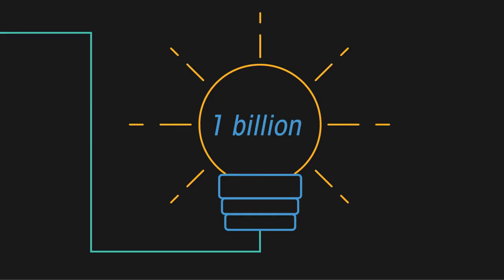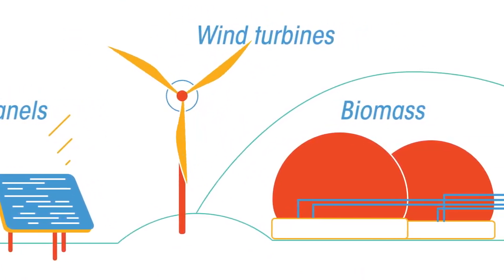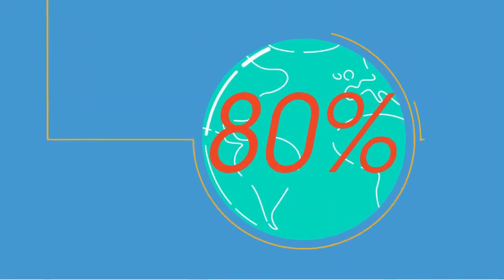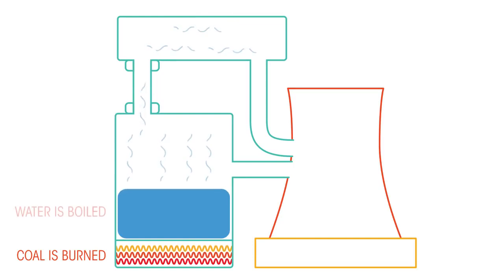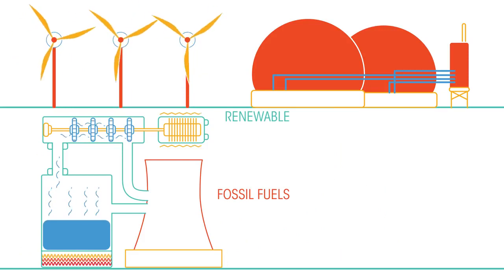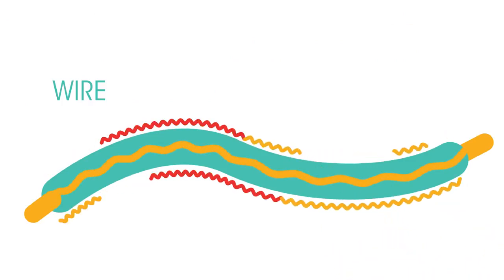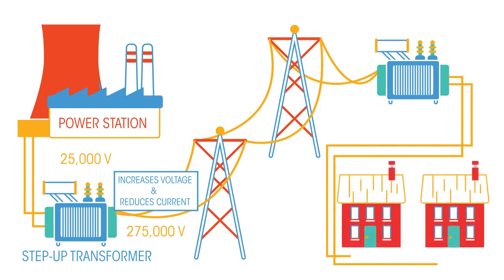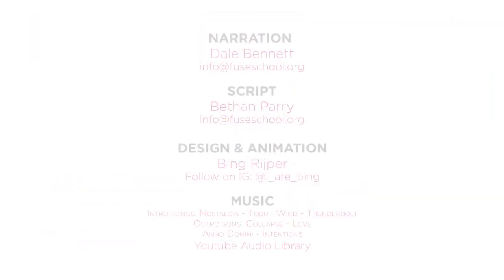Power Stations & The National Grid Electricity Physics